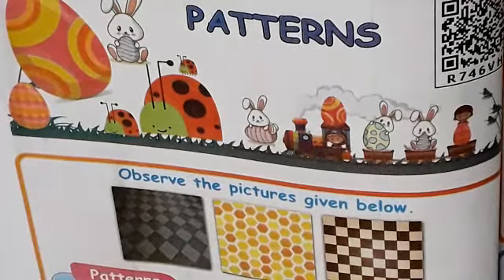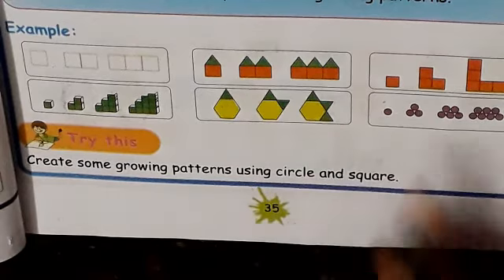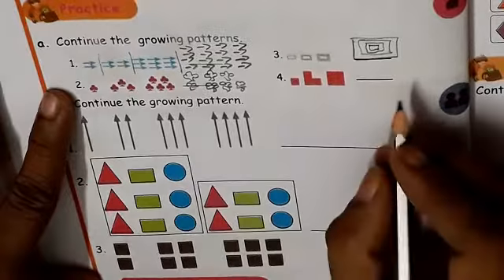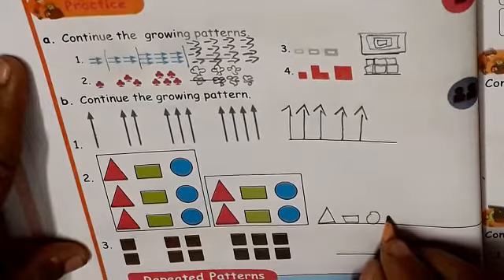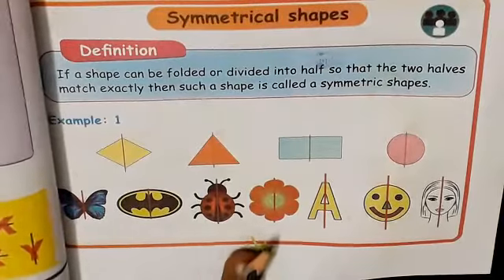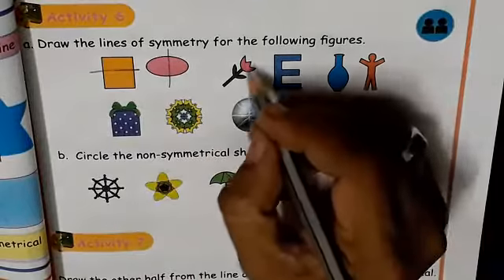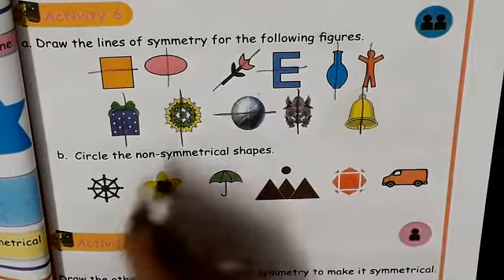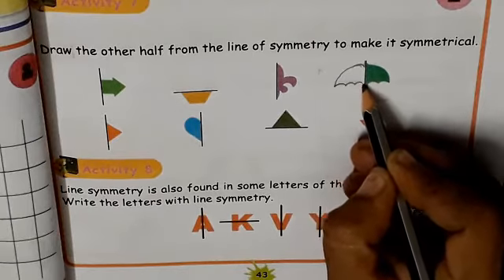3rd Maths | Term - I | Unit - 3 Patterns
3rd Maths |
Term - I |
Unit - 3 Patterns

Musician: @iksonmusic